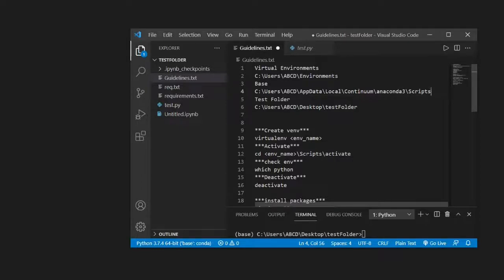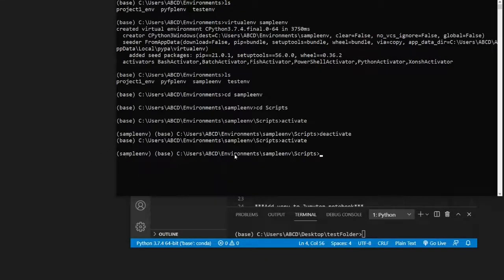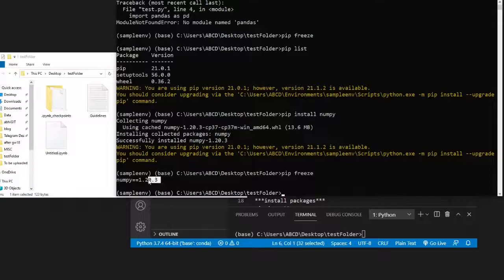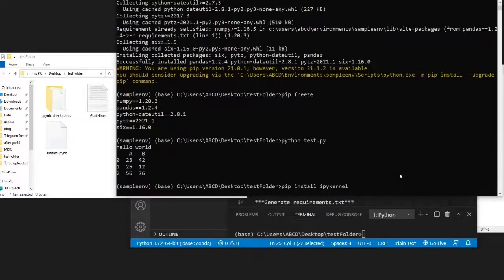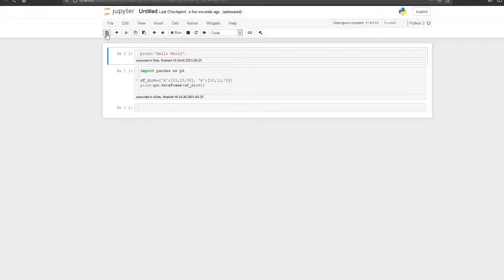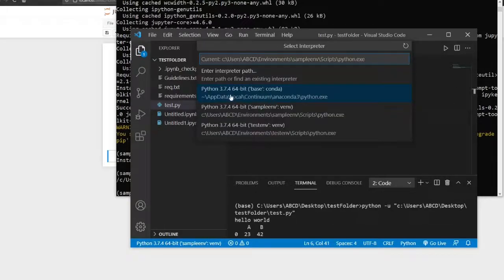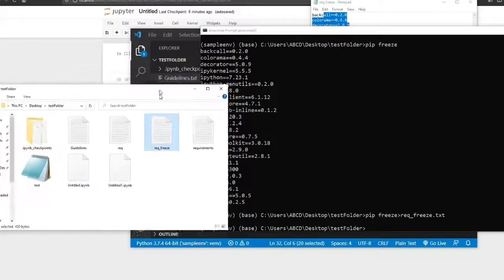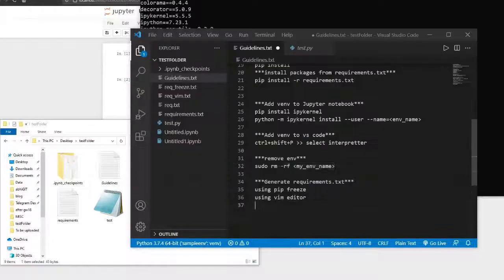How to create a Virtual Environment in Python | Add VENV to Jupyter Notebook and VS Code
MEDIUM MEMBERSHIP
Your membership fee directly supports me and other writers you read. You'll also get full access to every story on Medium.

⭐ Timestamps ⭐
00:00 - Intro

00:25 - Creating Virtual Environment
02:45 - Activate/Deactivate Environment
04:04 - Install Packages
10:08 - Install venv in Jupyter notebook
15:17 - Install venv in VS Code
18:03 - Requirements file using pip freeze
20:27 - Requirements file using vim editor
23:16 - Remove Virtual Environment